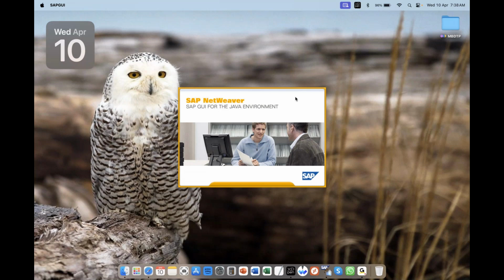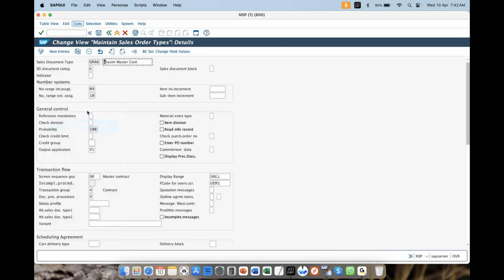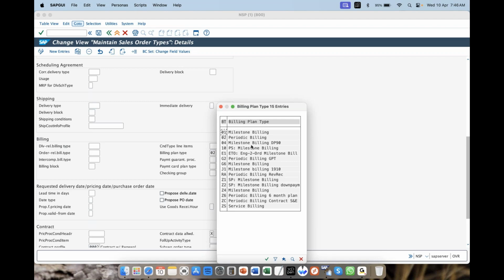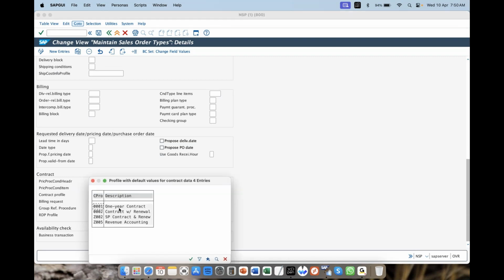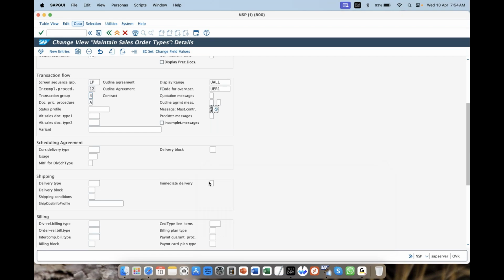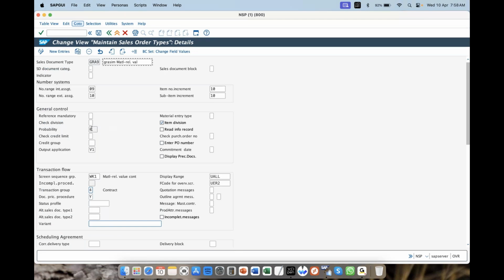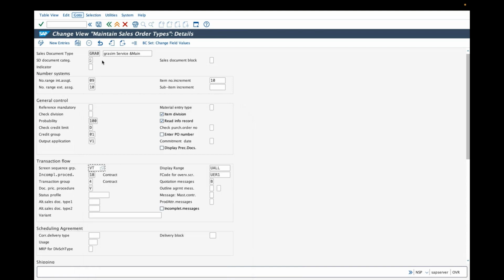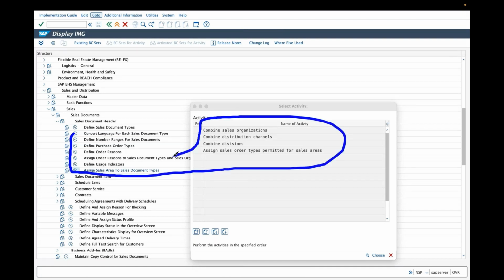Class -28_Document for Contracts